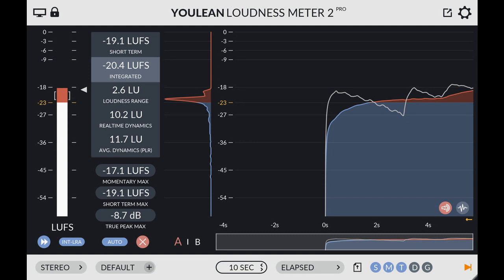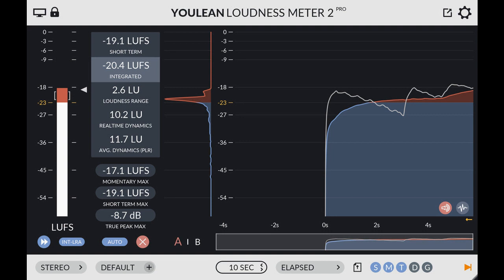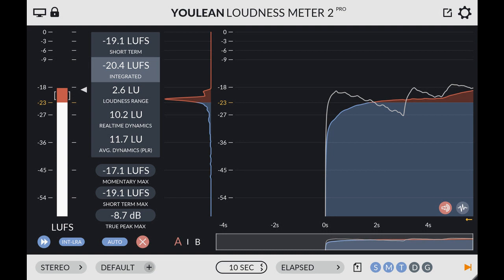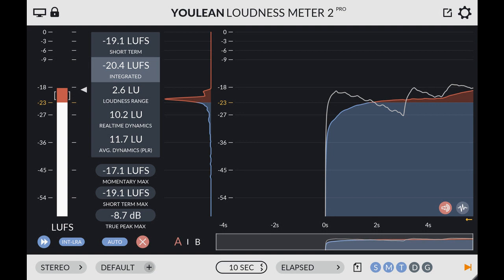Youlean - Youlean Loudness Meter 2 v2.4.3 update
Youlean has updated Youlean Loudness Meter to version 2.4.3, which brings some bug-fixes.

Changes in v2.4.3:

    Fixed choppy scrolling in menus on macOS.
    Fixed forced dedicated GPU switch on macOS. Now the current GPU will be used if possible.
    Fixed default preset not loading correctly.
    Fixed loading custom preset does not change the GUI size.
    Fixed meter in FCPX getting disabled in Big Sur.
    Fixed OS preventing editing files after drag and drop.
    Fixed using multi-file drag and drop could lead to incorrect analysis if channel settings are preselected.
    Fixed app moving up when resizing the window on macOS.
    Fixed installer not working in 32-bit Windows.
    Fixed potential huge RAM usage with VST3 plugin.
    Fixed GUI flickering in some DAWs on older macOS systems.
    Fixed Time Code not working in some situations in Pro Tools.
    Updated VST3 SDK to the 3.7.1.
    Added support for Apple Silicon.
    Added warning when sample rate is incorrect in the app.
    If the sample rate is missing in the app preferences, a default sample rate will be used.
    Removed momentary window knob.
    Simplified buffer settings in the app preferences.
    Ignore master volume setting in app preferences is now disabled by default.
    Changed view settings icon (hopefully more clear now).
    macOS 10.9 is now a minimum system requirement for macOS.
    Other small UI, UX improvements.